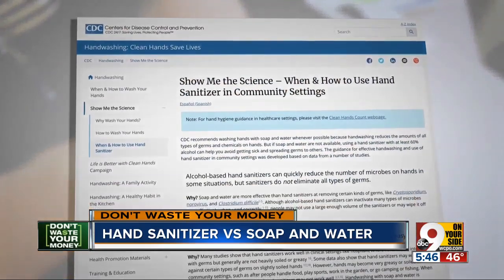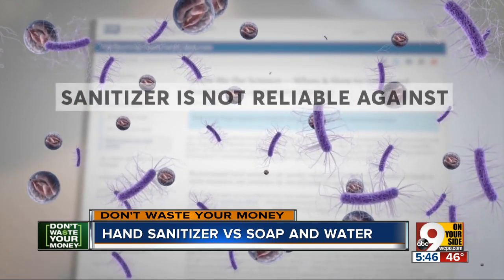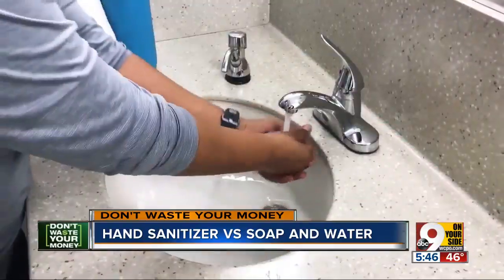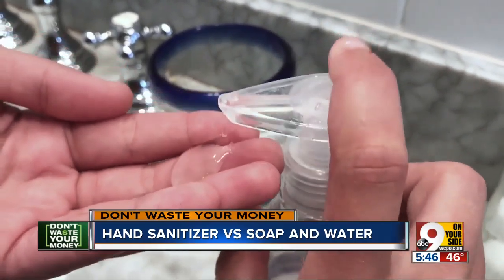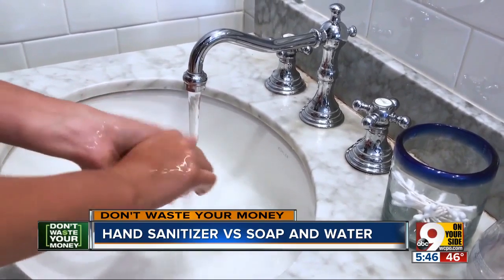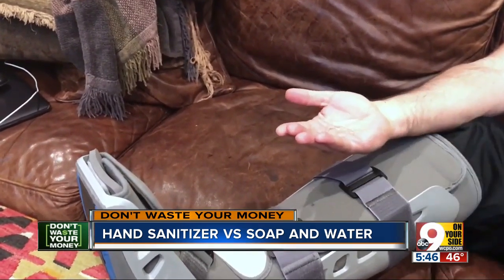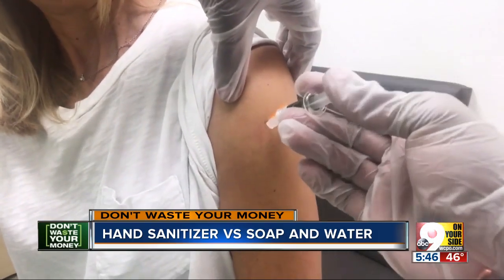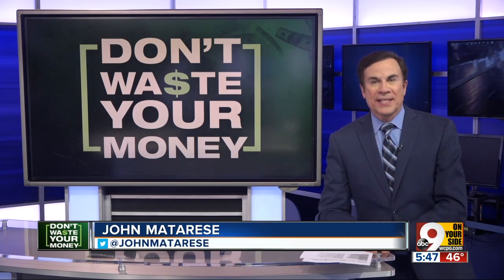DWYM: Hand Sanitizer vs. Hand Washing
According to the CDC, alcohol-based sanitizer can kill some germs such as cold and flu viruses, when used correctly, but sanitizer is not reliable against several other germs, including Norovirus.